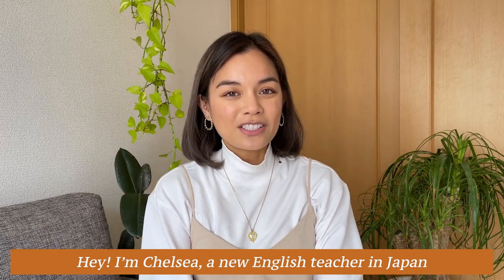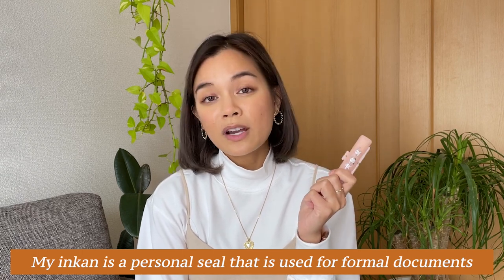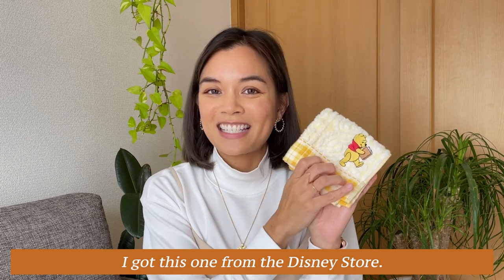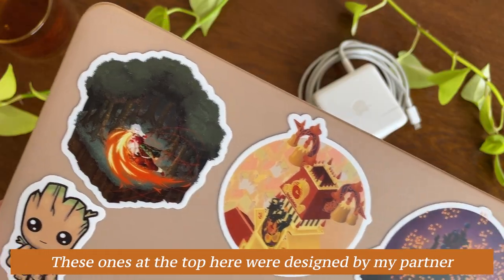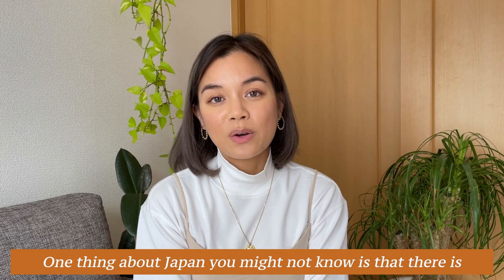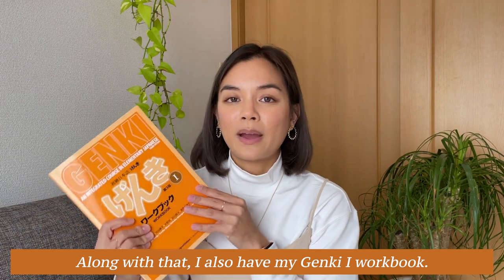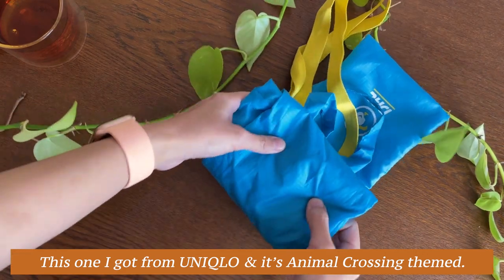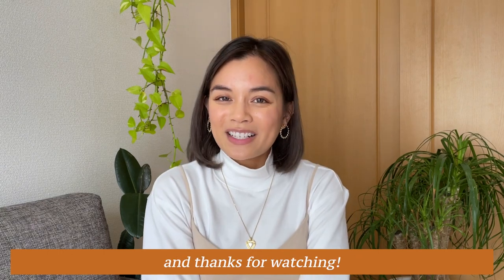what's in my backpack as an english teacher | JET Program 2021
This video was lowkey a stationary flex.

Say hello on IG~

** I don't earn any money from these links, just wanted to share in case you were interested! **

Mesh Pouch (similar)
Macbook Case
Reusable Bag - Uniqlo Eco Bag (Animal Crossing ones no longer available)

STATIONARY (all links go to either JetPens or Muji!)
Scissors - Daiso

00:00 - preview
00:11 - intro
00:29 - backpack
00:59 - essentials
01:52  - hydration
03:33 - misc. essentials
04:04 - laptop
05:40 - files & notebooks
07:12 - stationary
07:45 - reusable bag
07:58 - car items
08:53 - teaching materials
09:20 - outro

Hi! I'm Chelsea, an American living in Japan and teaching English through the JET Program. This channel is a diary of my experiences in Japan, including (unofficial) info about the JET Program, vlogs, and more!